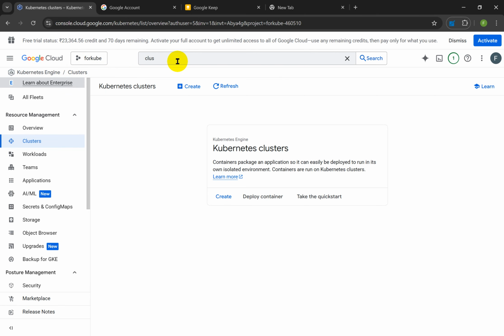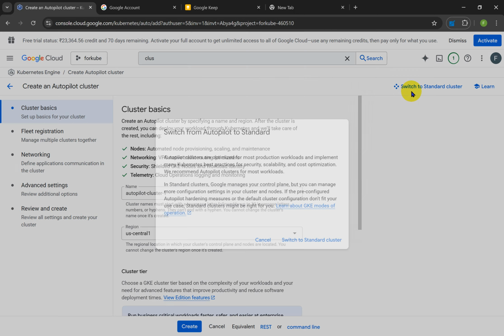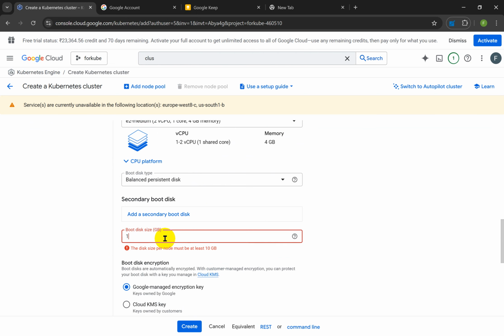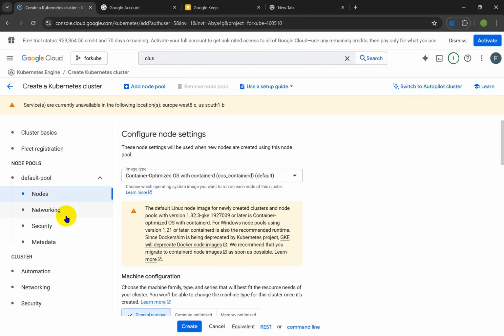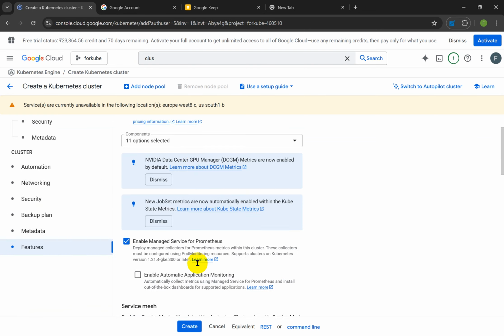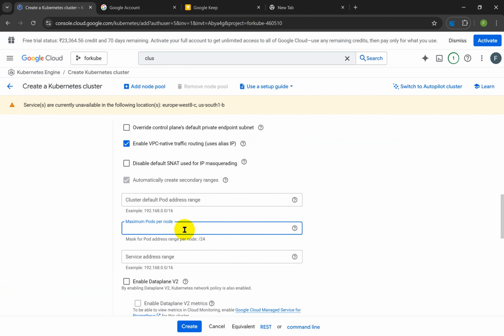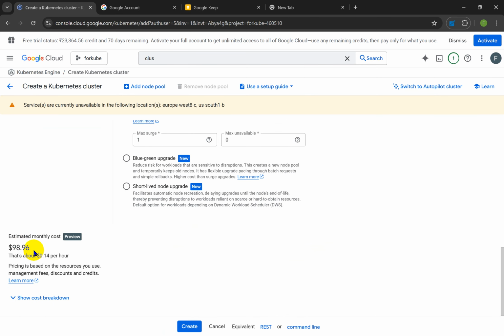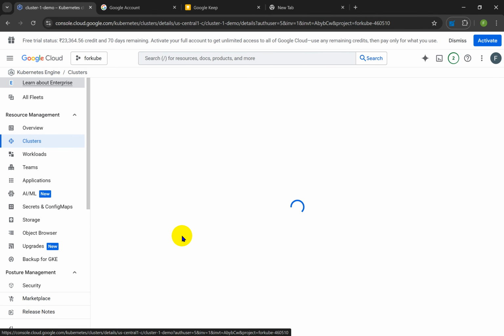Simple tutorial steps on creating a kubernetes cluster on GCP (gke)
simple steps to create a cluster in gcp with minimum cost.